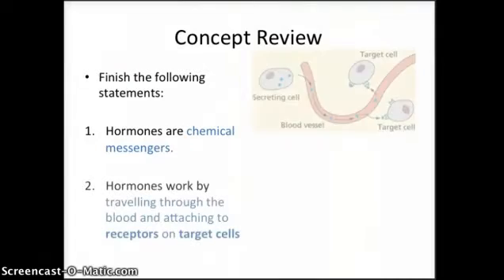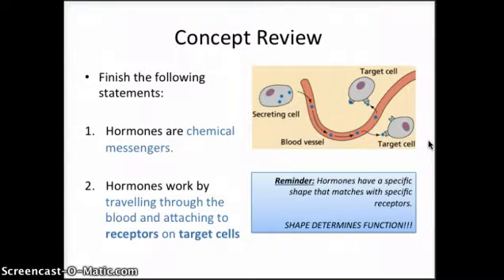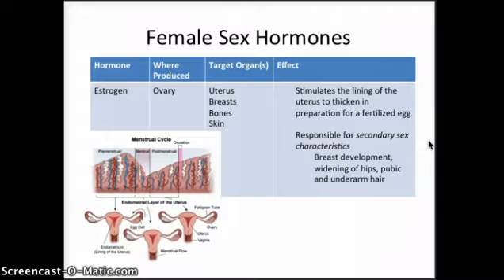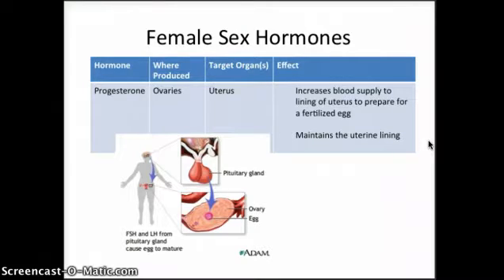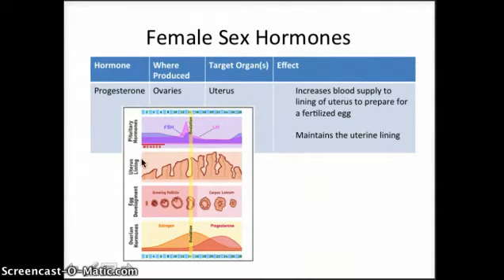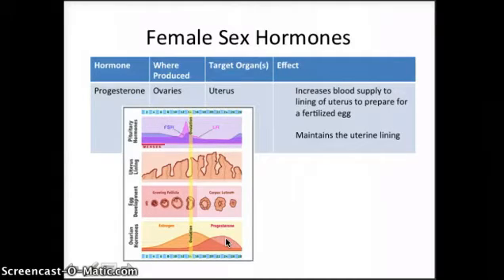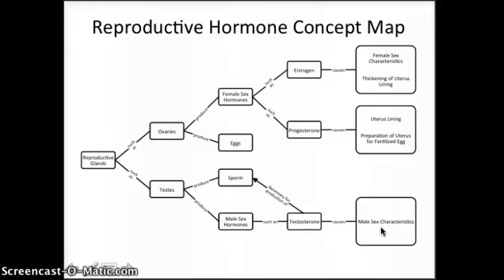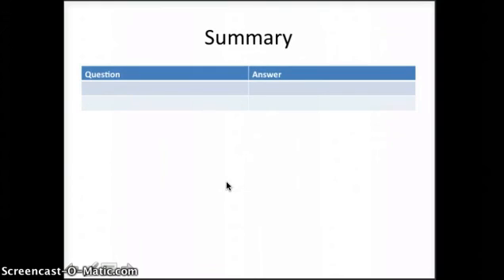LE Unit 6 Page 3 Reproductive Hormones